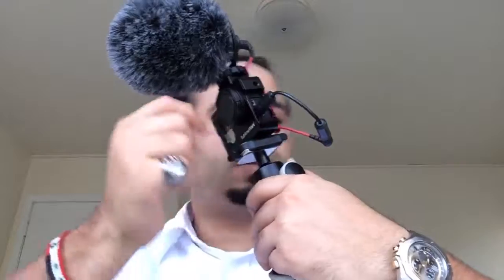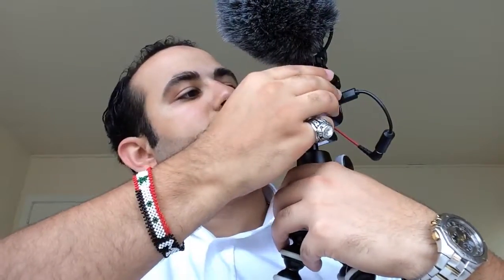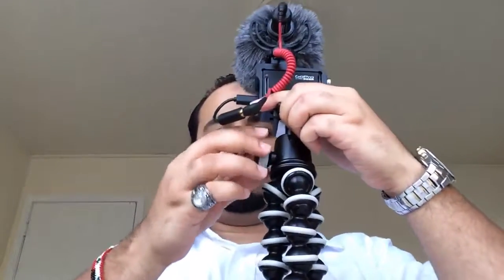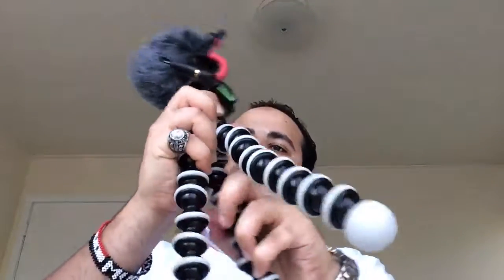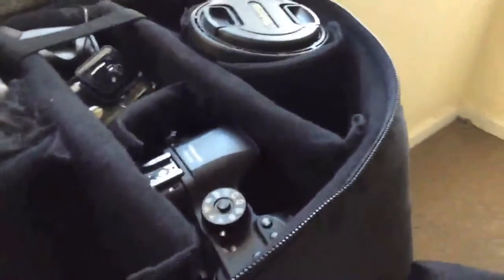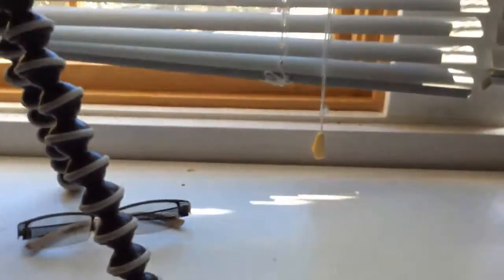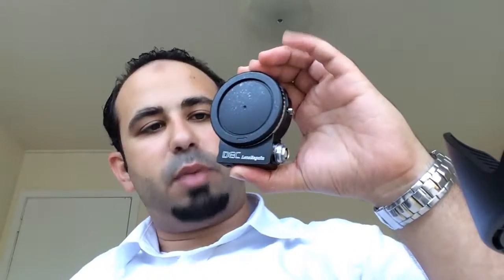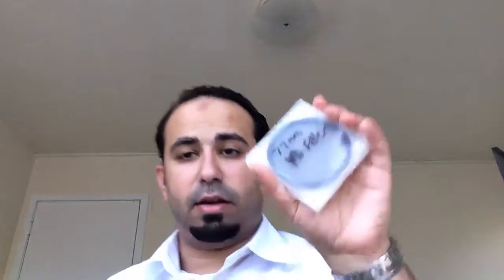🔴 Are We LiVE?! - Ep. 07 - My Travel Filmmaking Kit | Live from Berkeley, CA!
Filming Gear
Panasonic GH4
Aputure DEC LensRegain Adapter
Sigma 18-35mm F1.8
Tokina 11-16mm F2.8
Rode VideoMic Pro
Rode Filmmaker Kit (Wireless Mic)
Zoom H4n Audio Recorder
DJI Phantom 3 Pro (w/ Goodies)
Zhiyun Crane Gimbal
Magnus VT-4000 Tripod
StudioFX 48" Slider
Ball Head w/ Quick Release Plate

Vlog Setup
GoPro Hero 4 Black
SublimeWare Case
Rode VideoMic Go
Movo Microphone Adapter
Joby Tripod w/ Ball Head